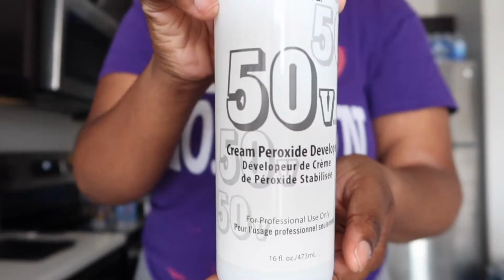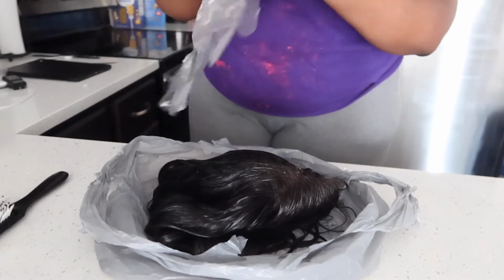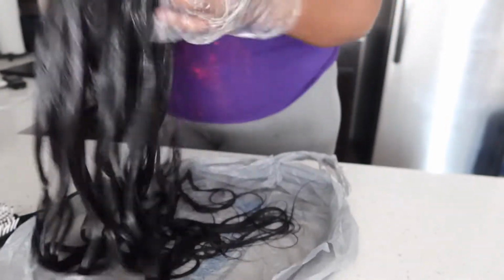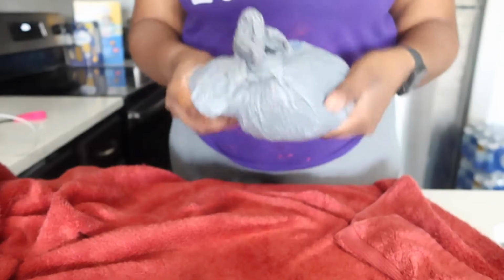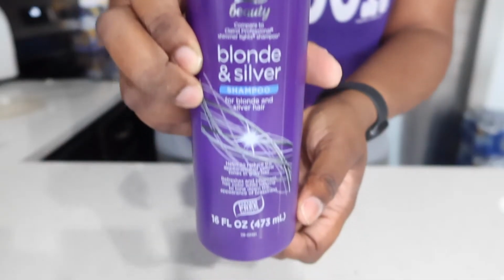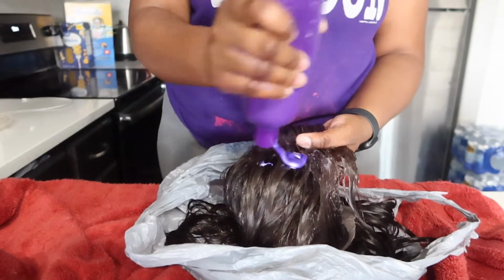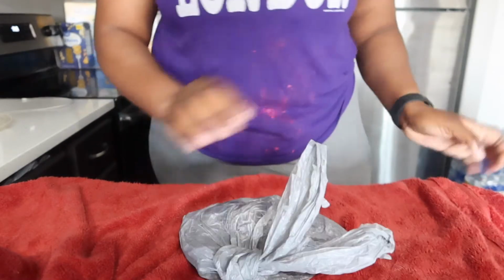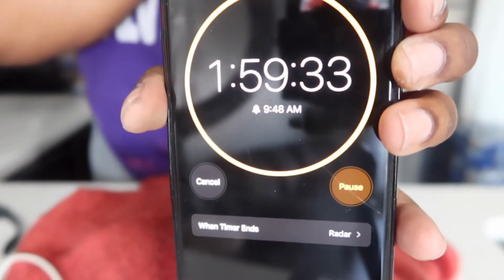HOW TO LIGHTEN YOUR HAIR WITH NO BLEACH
ROADTO5K SmallYoutubers - Lets get to 5K!

Hope you guys enjoy this video HOW TO LIGHTEN YOUR HAIR WITH NO BLEACH!
Thank you guys for supporting me. Love y'all x

LINKS TO HAIR

What you need:
40 or 50 Developer
Plastic Bag
Purple Shampoo
Conditioner

- Seek God First, and Everything you are looking for will be added- Matthew 6:33

Camera: Canon G7X Mark III